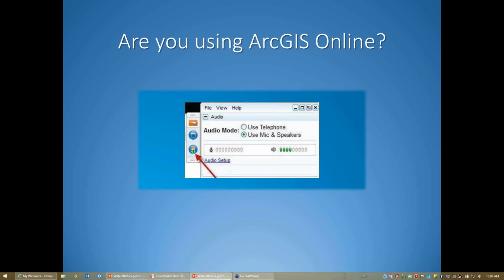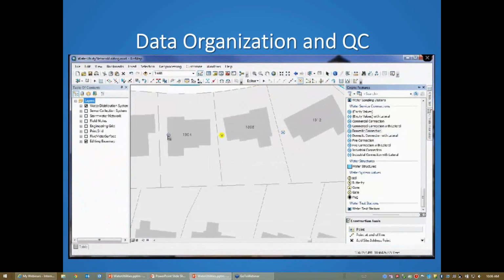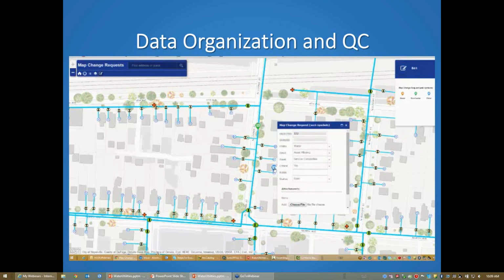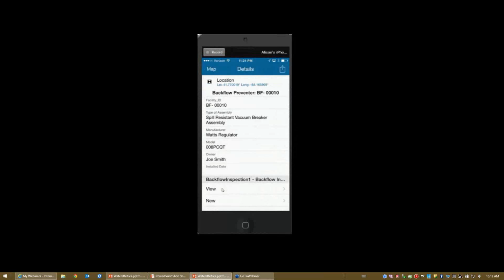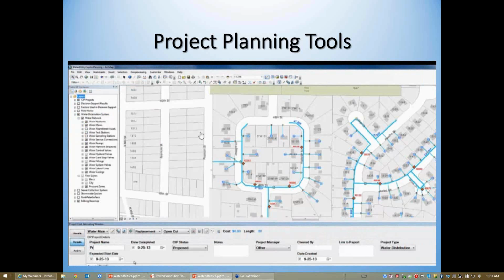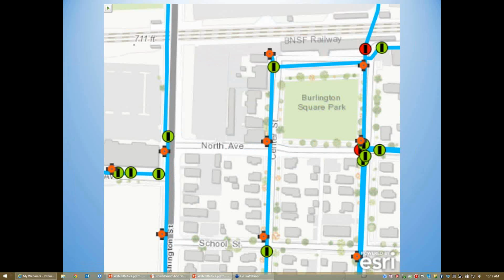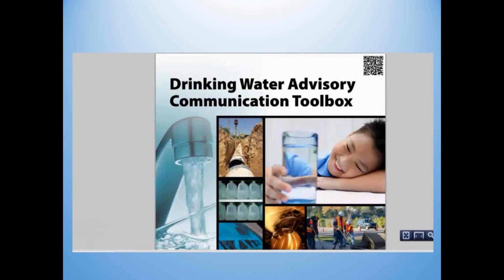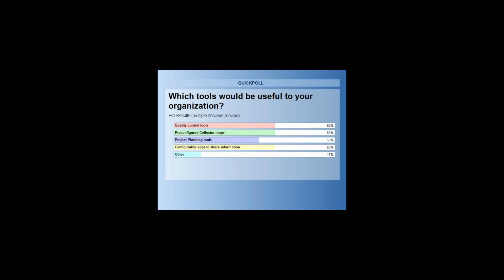ArcGIS Online For Local Government Webinar Series 1 of 5 — Water Utilities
This is a recorded webinar from October 7, 2015 titled: ArcGIS Online For Local Government Webinar Series  1 of 5 — Water Utilities.